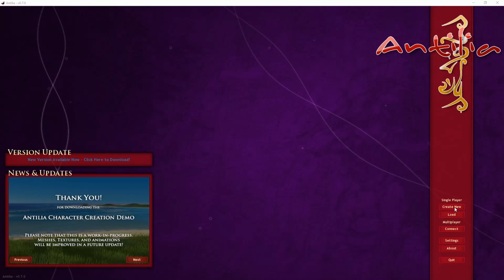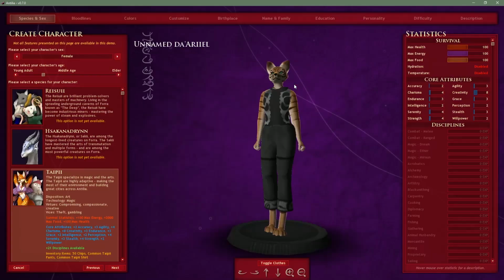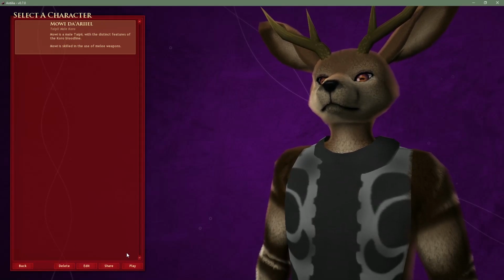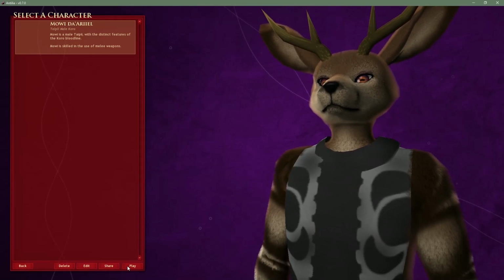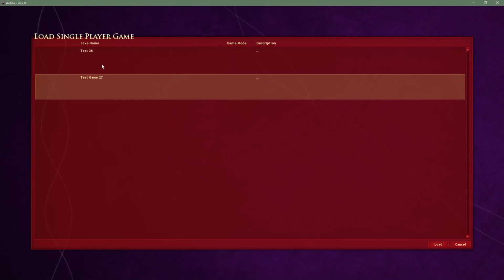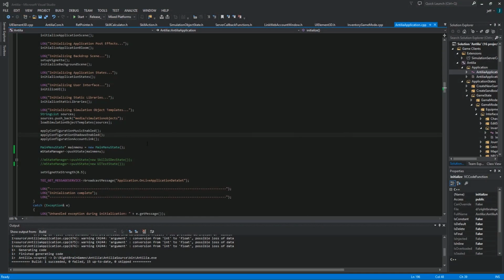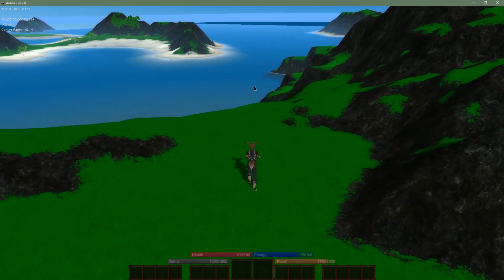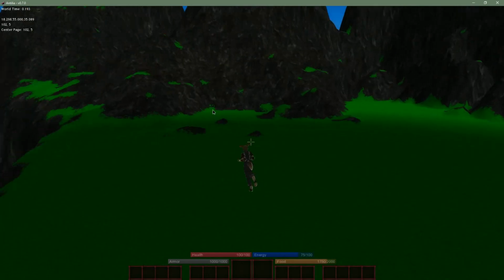Antilia - Critical Look Before Internal Testing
In two weeks I'd like to get the development team testing the latest version of Antilia, but before they can start we need to be sure the game is functioning well for them to be effective.  This week Lokosicek and I walk through the process of creating a new game and character in Antilia while discussing the bugs and glitches we encounter that will need to be addressed beforehand.

(Please excuse the low frame rates in some parts of the video.  I was both sharing my screen over Discord and capturing the screen while filming, and crossing terrain page boundaries still chugs a bit while items are loaded.  It added up to be quite noticeable in places.)